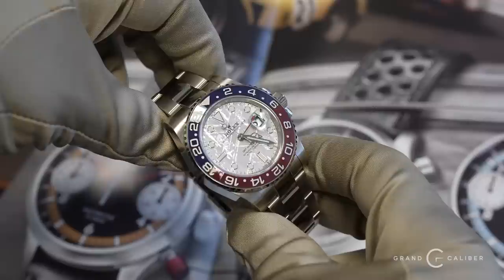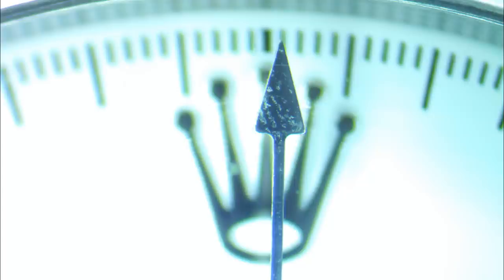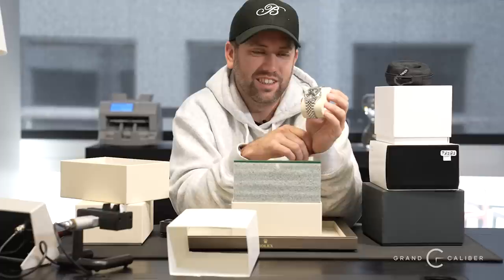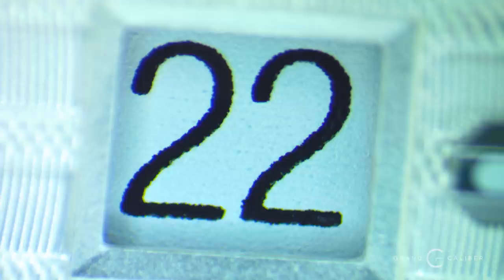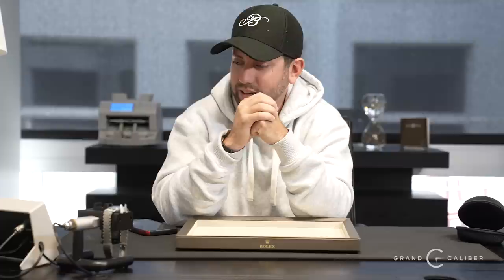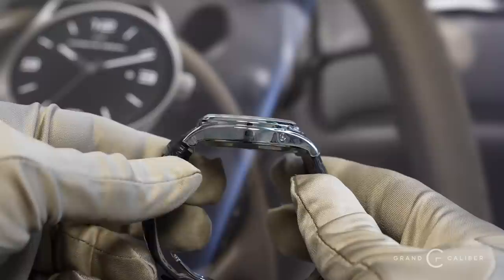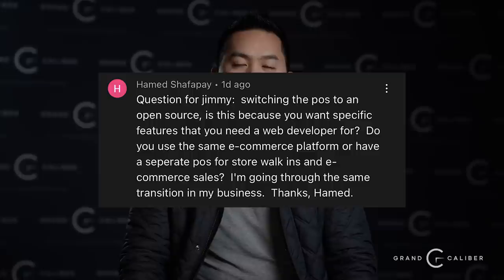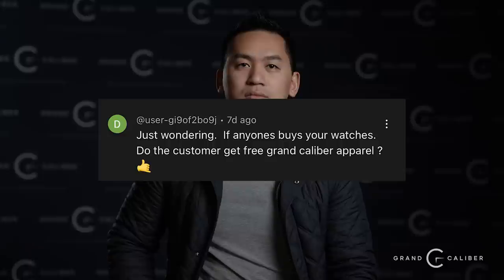Rolex Meteorite Authentication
It was a short week during the holiday, but a few heavy hitting Rolex watches still came through. Marco authenticates a beautiful Rolex Meteorite GMT as well as many more. While we dial in this format, let us know what you think.

Follow Trent: @trent_gc

Grand Caliber
2811 McKinney Ave
Ste 260

Hours:
Sunday: Closed